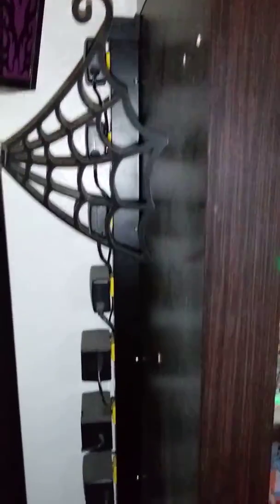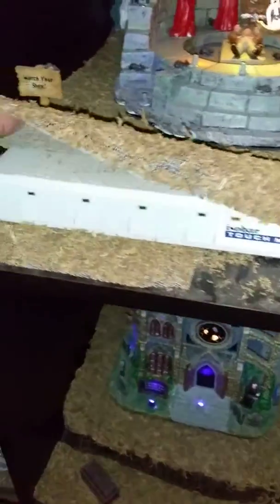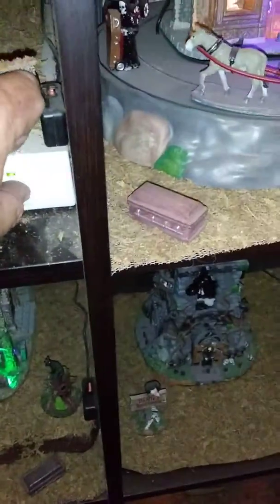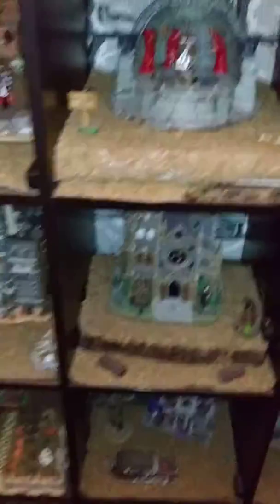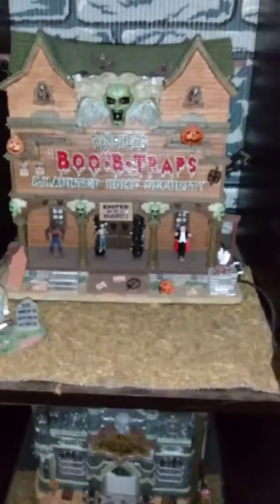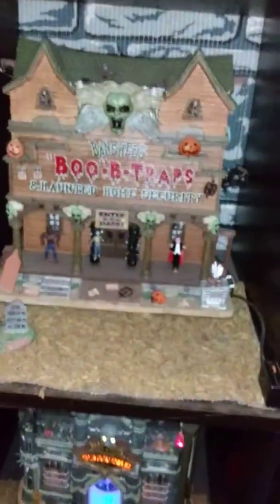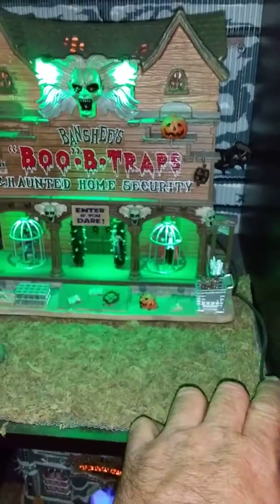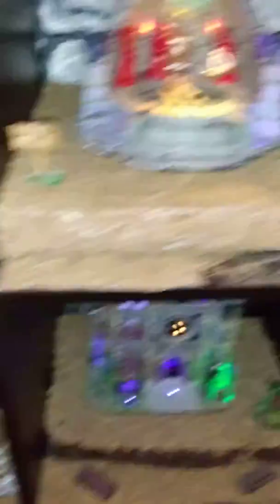Quick video on how I power my Lemax display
Here's a quick video filmed in portrait, not landscape, I know, it's the cardinal rule of filming but it allowed me to isolate my display easier. This video shows two different ways of powering your display especially if it's a larger display with multiple houses or accent pieces that use power.